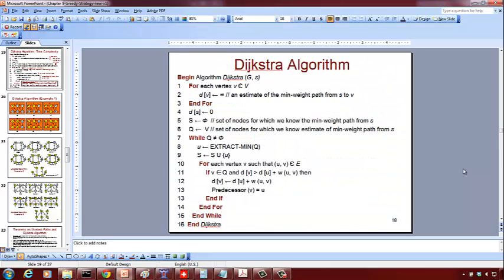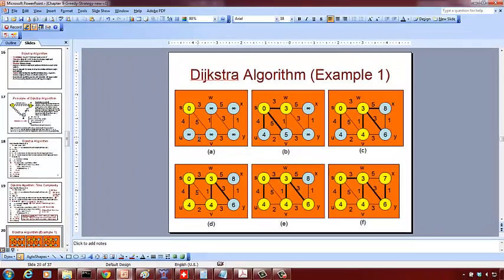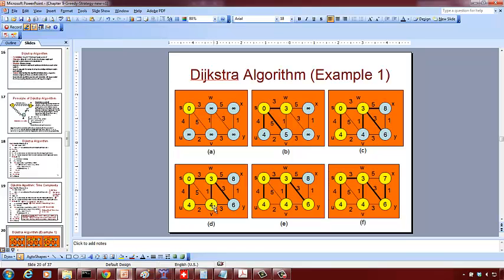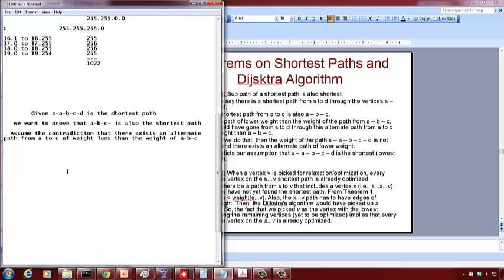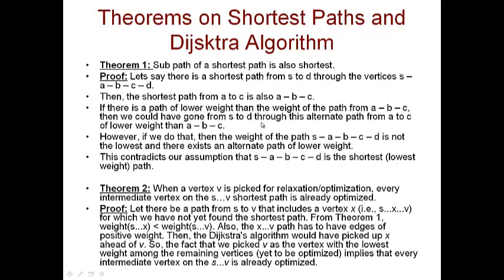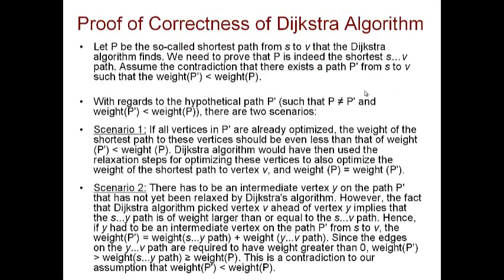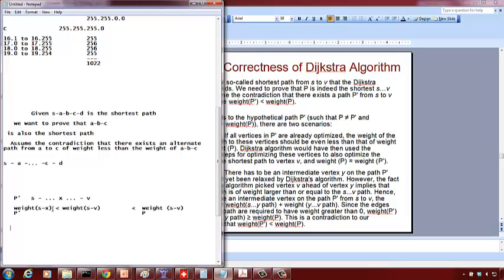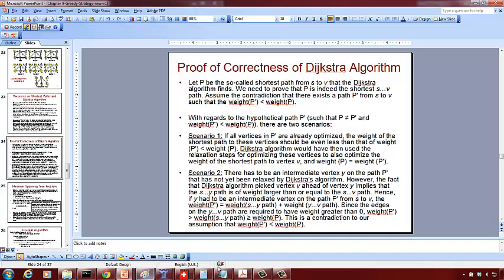Dijkstra algorithm examples with proof of correctness